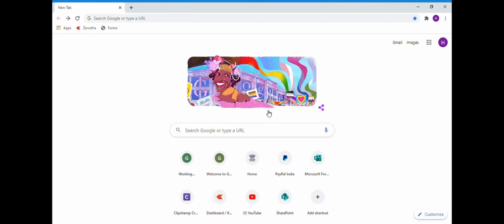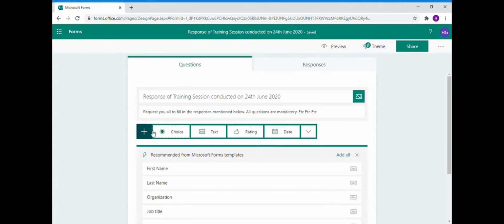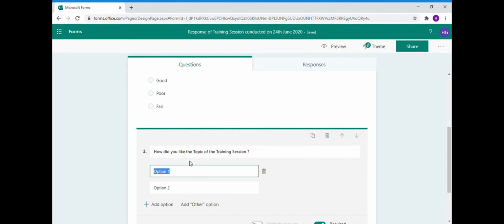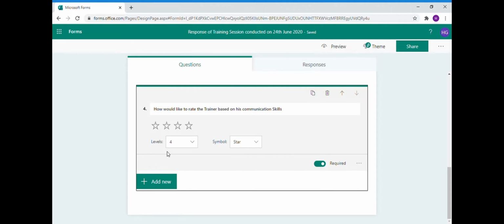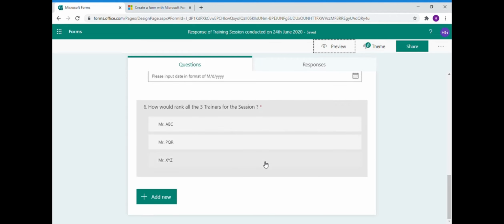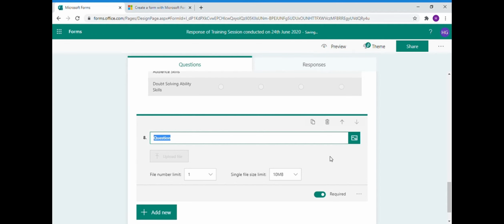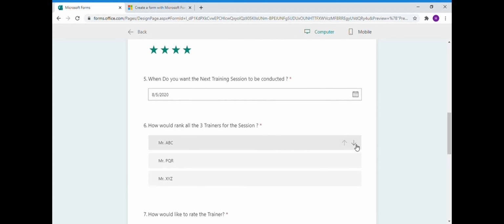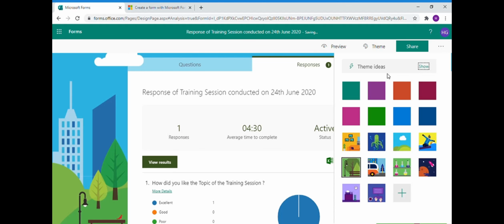HOW IS MICROSOFT FORMS ?? BASICS, USAGE, FEATURES, BENEFITS, ANALYTICS, DASHBOARD, CUSTOMER RESPONSE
This video is about Brief Intro on Microsoft Forms.
Its Usage, Features, Benefits, Dashboard, Analytics, Automation.
Customer Response is the key to any organisation. No Product or service can improve without a genuine Customer Response.